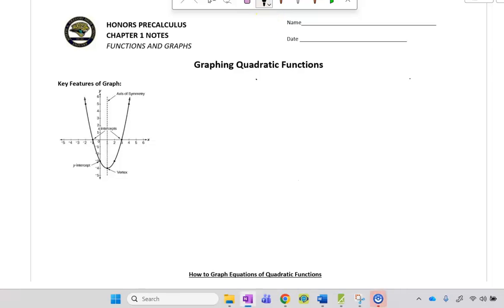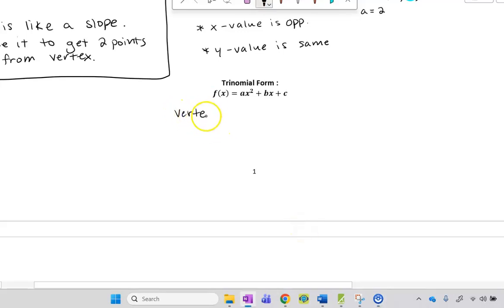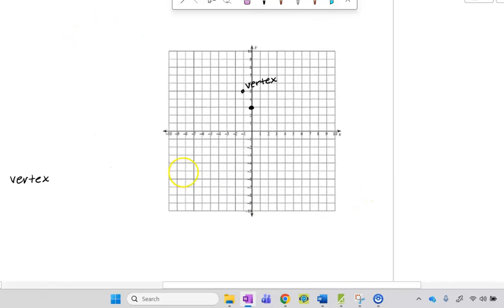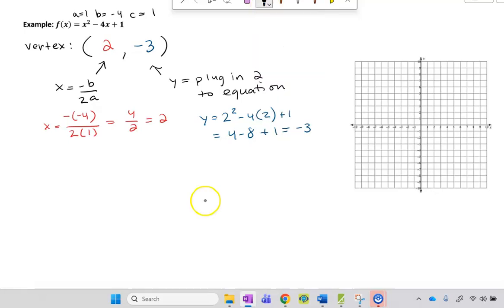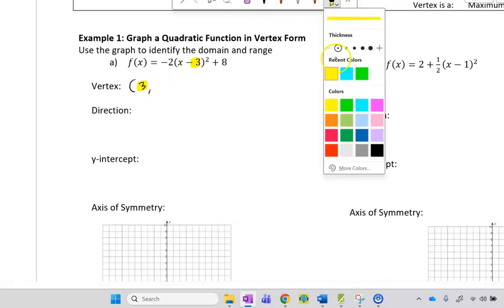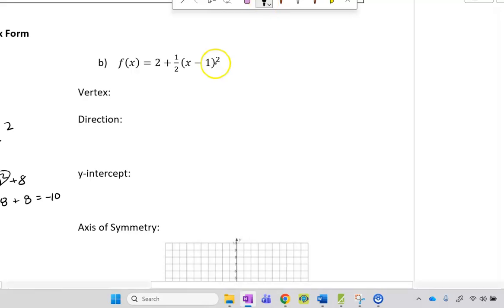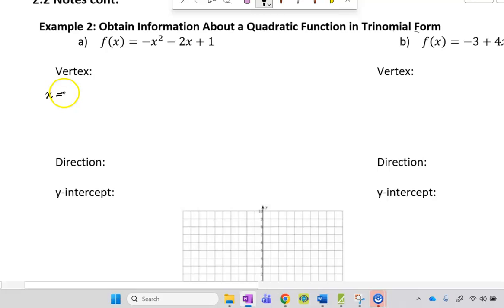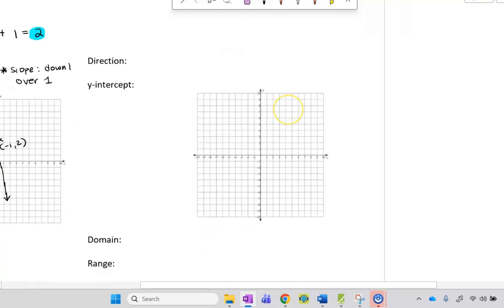2 2 Guided Notes